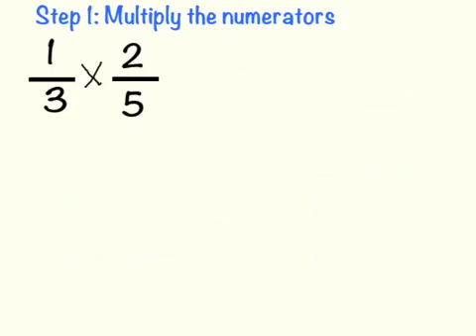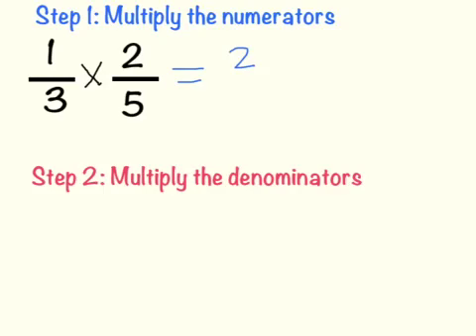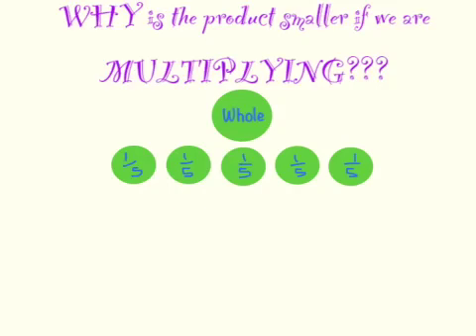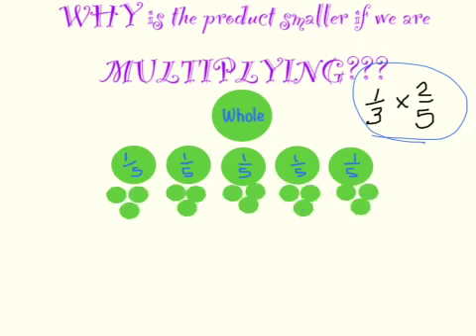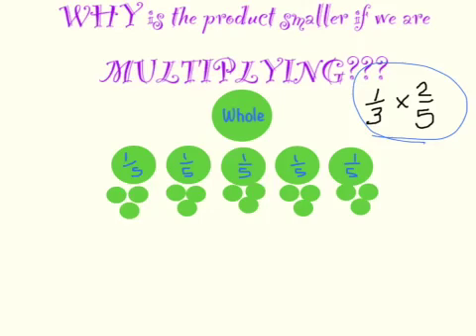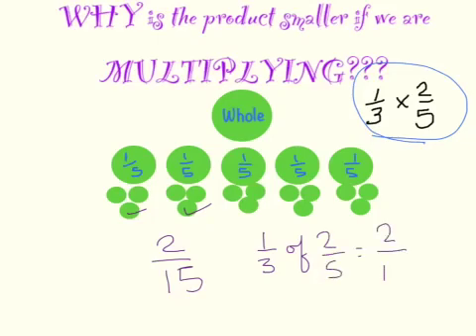Multiplying Fractions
multiplying fractions x fractions